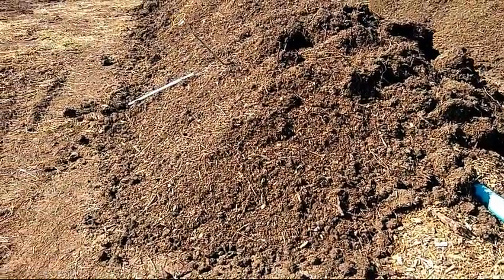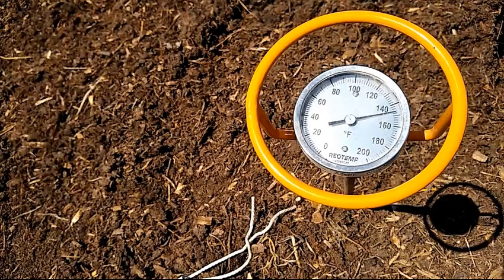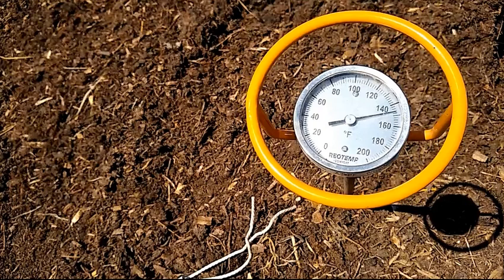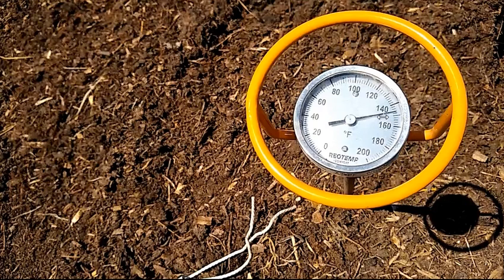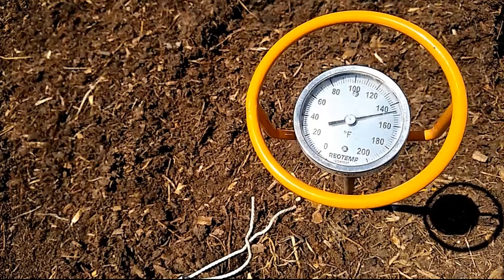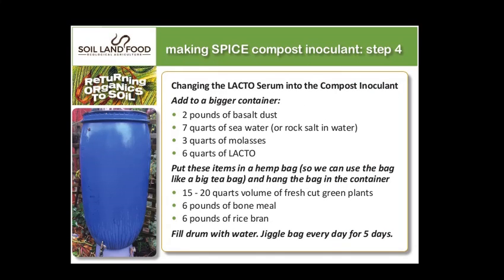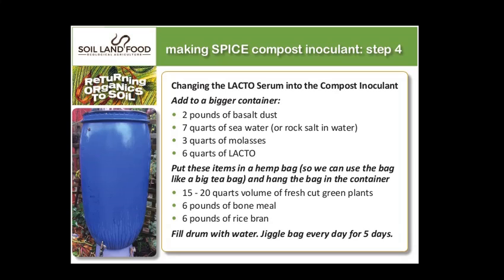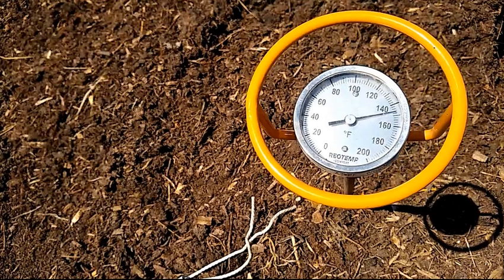Gerry Gillespie Compost - No turning or aeration required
1. Actively turned compost piles must reach 131F for 15 days versus 3 days for a static pile to kill pathogens, parasites, and weed seeds while staying under 160F to prevent killing beneficial microbes. Due to the turning, fungal communities are unable to thrive and consequently turned compost is mostly bacterial.
    2. Aerobic or anerobic static piles must reach 131F for 3 days. This makes sense if the piles have a thick cover of composted material or wood chips so even the material near the outer face of the pile reaches 131F.
    3. This cover also serves to retain moisture noxious gases such that they are consumed in the composting process
    4. In Wisconsin, we can have frequent rain and no sun for weeks on end. This presents a challenge to keeping the piles from getting too wet and going anerobic. That’s why we decided to try to convert one of our aerated static piles to an anerobic SPICE pile.
    5. The Gerry Gillespie SPICE (Static Pile Inoculated Compost Extension) composting.
        2. In general, pile material is treated with a special blend (Lacto) of microbes and then covered for 4-6 weeks. If the piles are too dry at that point, water is added as they are turned. After another 4-6 weeks, the piles are uncovered and allow to “cure” – further break down – see pic.
        3. It’s important to create a trough at the top of the pile so moisture that condenses at the top of the pile drips back down into the pile.
        4. Has the benefit of not being impacted by high rainfall.
        5. Mr. Gillespie specifies how to create the special blend of anerobic microbes “Lacto” by adding liquid from fermented rice and milk into a barrel of water containing salt, basalt dust, molasses, bone meal, and fresh cut plant greens – see pic.
        6. To what extent fungi flourish in this environment is not clear but there are images of visible fungal hyphae in SPICE compost. At a minimum, what is being composted will help determine the fungal content.
    6. We used at least 10 times the recommended 1 quart of inoculant to every 13 cubic yards. We sprayed the inoculant on top of one of the the partially finished Aerated Static piles. This was a mistake. We should have applied the inoculant when the pile was turned to ensure it was distributed through out the pile. In a later video, you will see the consequences of missing this detail.